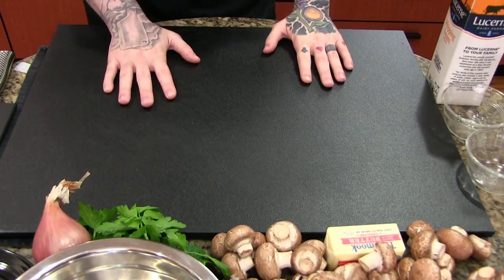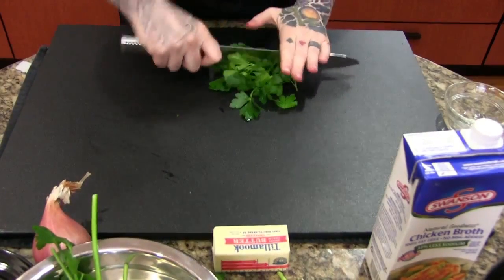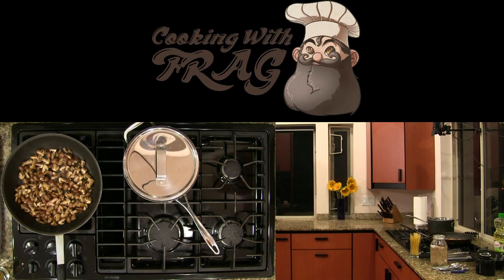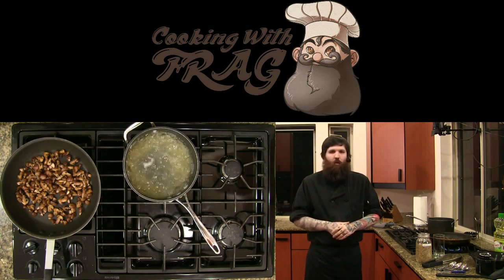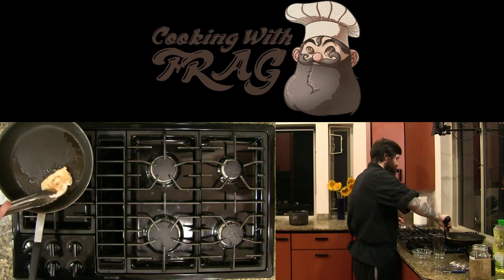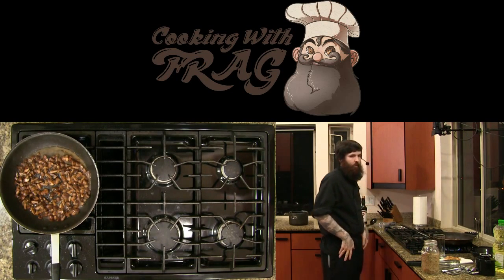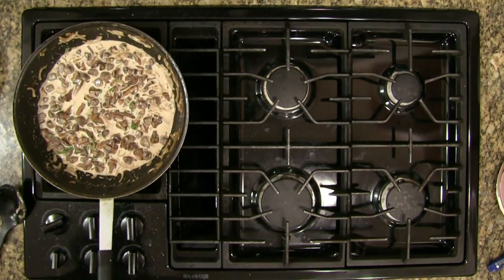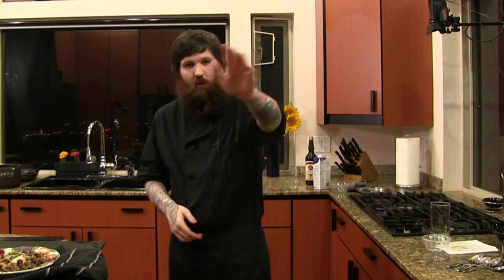Cooking with Frag: Chicken Marsala - Episode 50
LethalFrag cooks Chicken Marsala chosen by Cheezybob for March in this episode of Cooking w/ Frag.